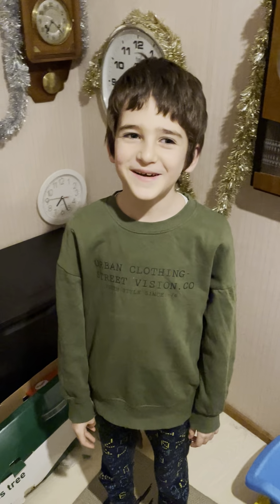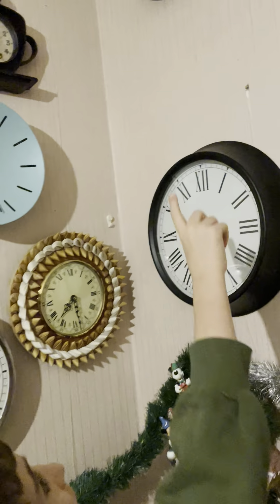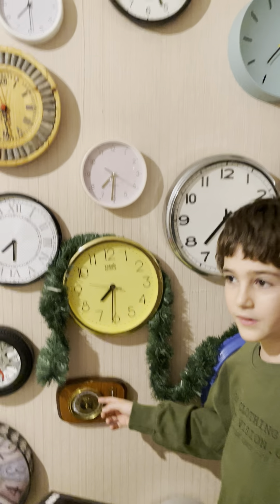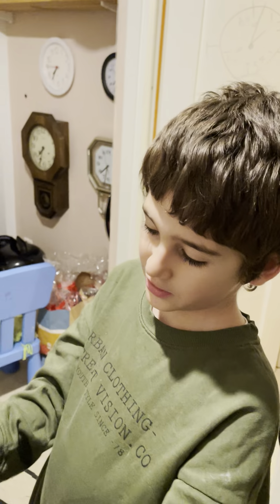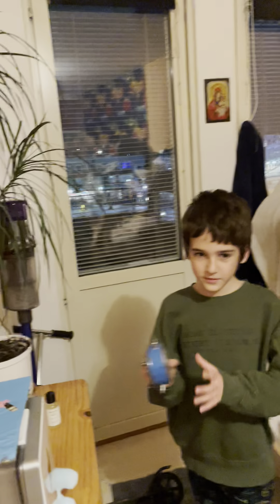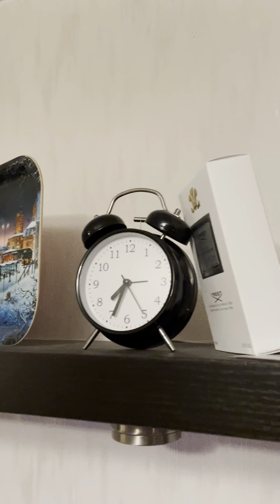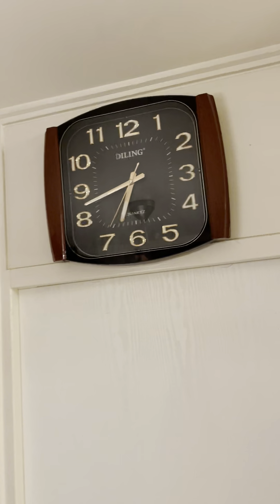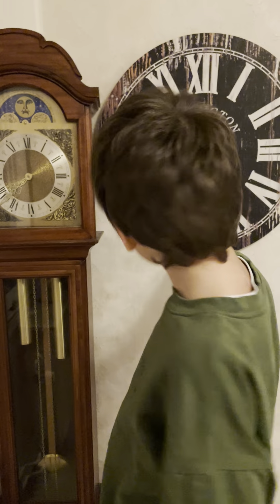Kaloyan’s clock collection even better